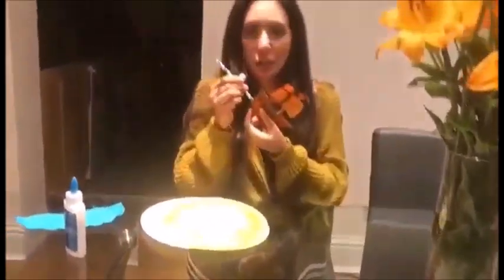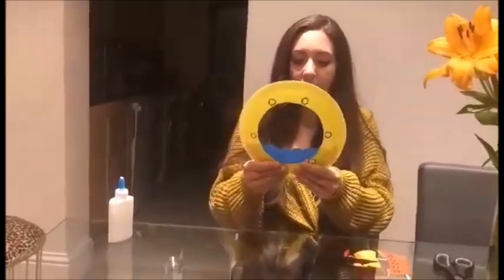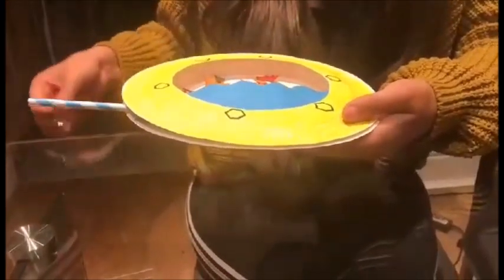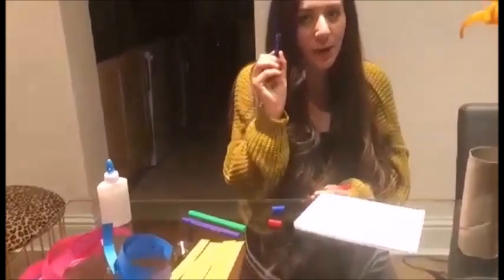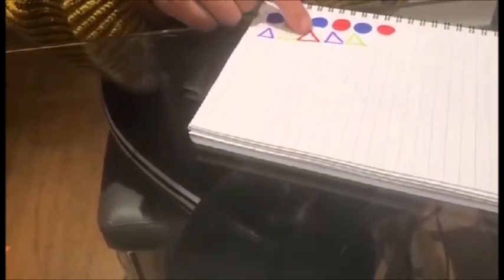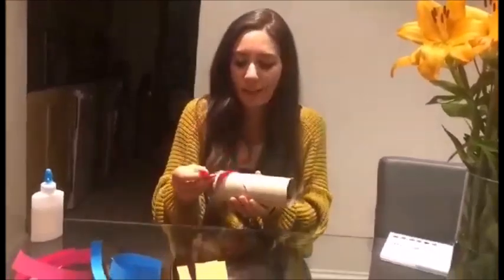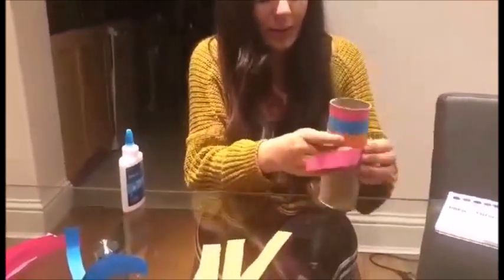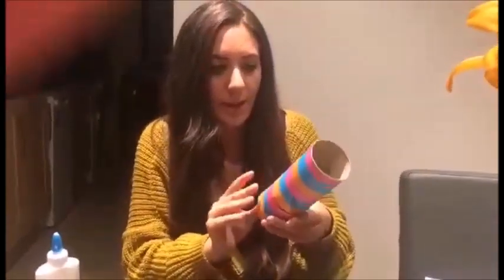Reception: Pirate Crafts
You will need two paper plates, some glue, a piece of paper, a straw, some scissors, and sellotape. When you've got everything ready, join in with Miss Risitano and make your own porthole at home!